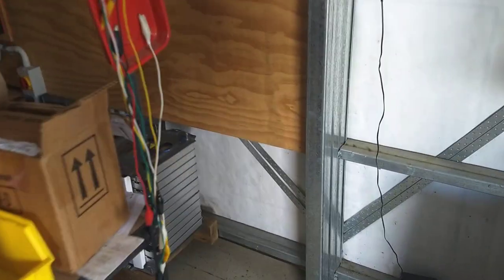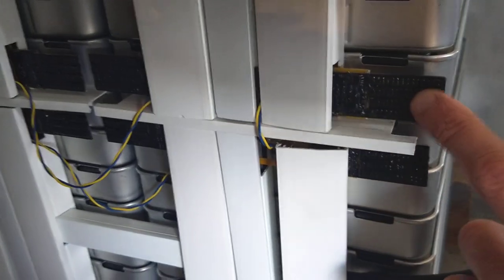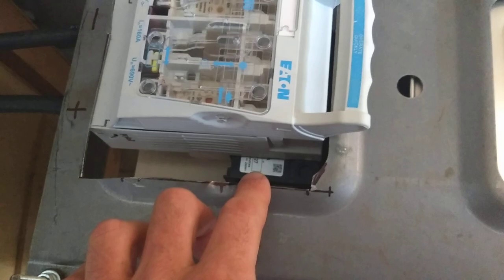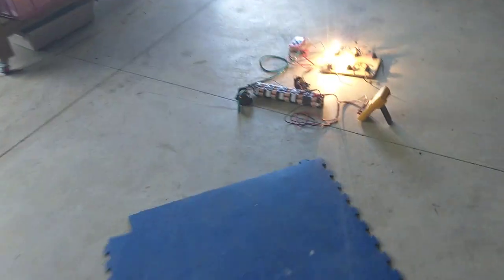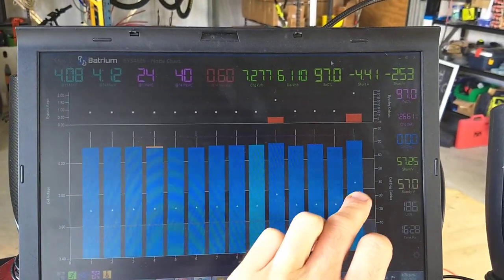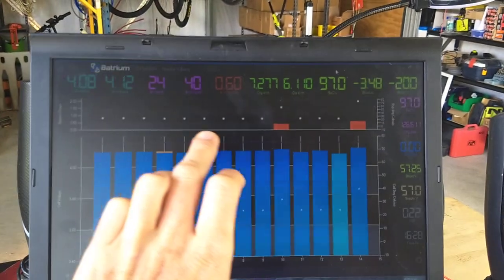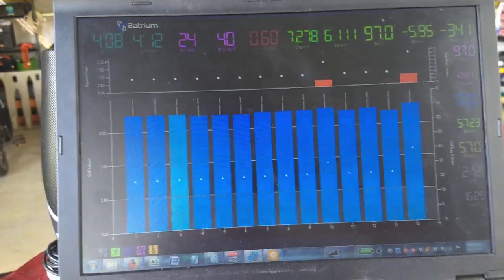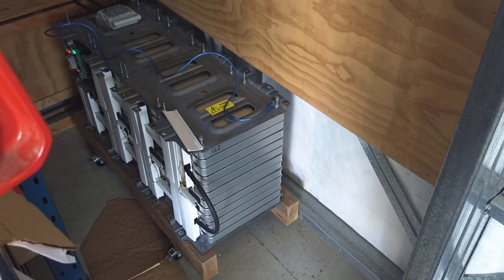Powerwall Finished! DIY Leaf Powerwall with Batrium LeafMon BMS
14S 12P house battery created from my old Nissan Leaf batteries and the fantastic Batrium BMS battery management system.

This is the battery on my off-grid home. The rest of the system is:
Solar PV System:
4.5kW of Panels
Outback FX80 Charge Controller
Outback GFX3348 (I think) Inverter.

Cells:
42 Nissan/AESC Leaf G1 14S6/12P

Battery Management System (BMS):
Batrium Watchmon
Batrium Expansion Board
Batrium LeafMon

This lot runs my life and my car. Zero fossil fuels yeah!!